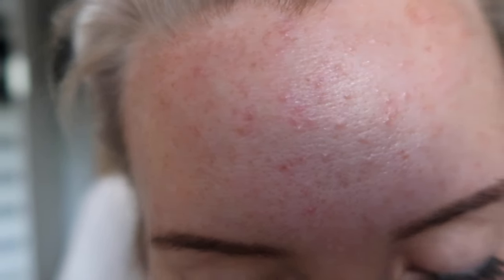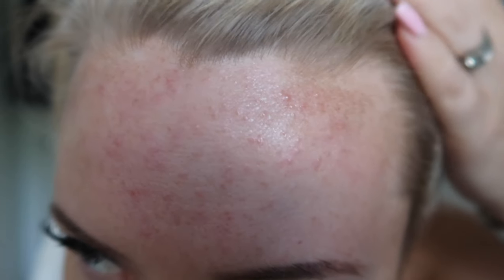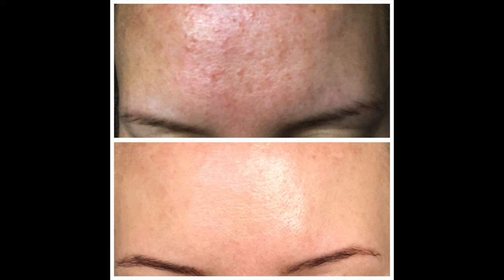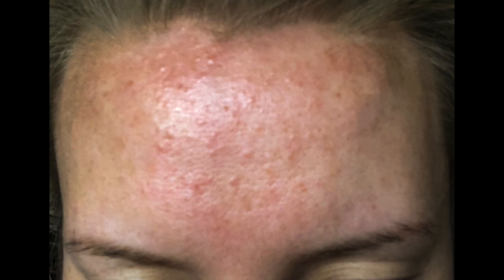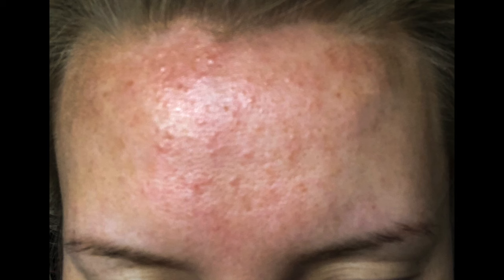GET RID OF TINY BUMPS ON FOREHEAD FAST | HOW TO TREAT FUNGAL ACNE (MALASSEZIA) | BEING MRS DUDLEY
Nizoral anti-dandruff shampoo

Recommended websites

ITEMS I GET ASKED ABOUT A LOT!

EYELASHES: EYLURE NO.003 ACCENTS